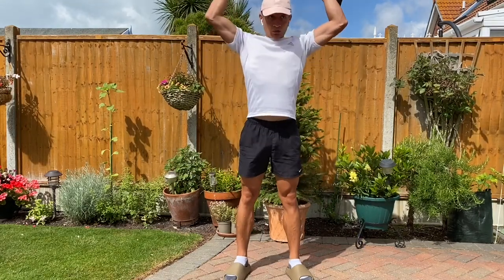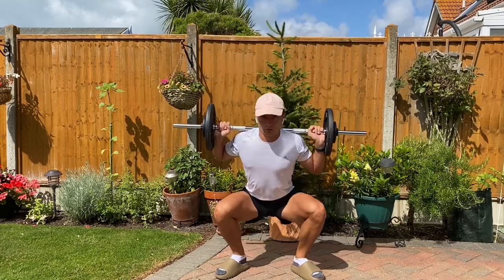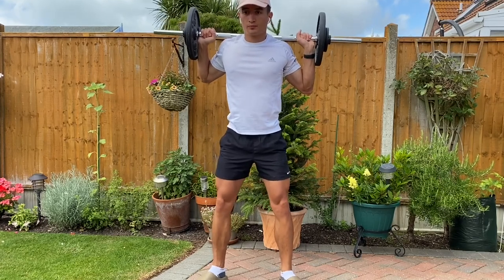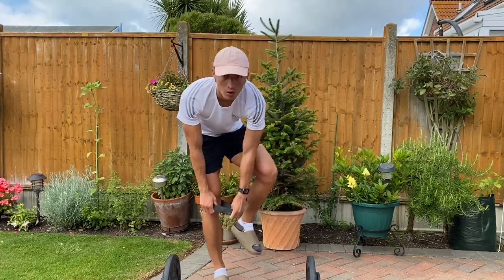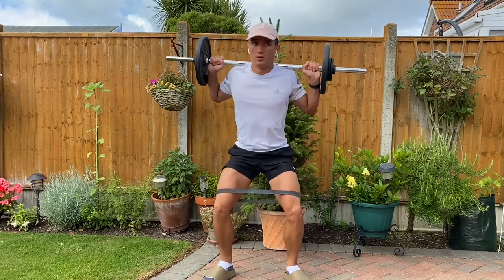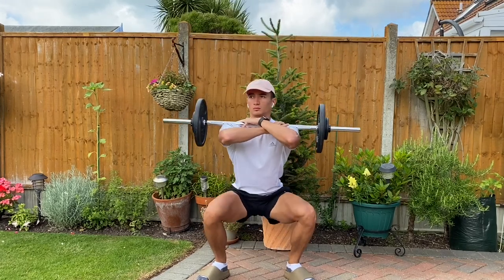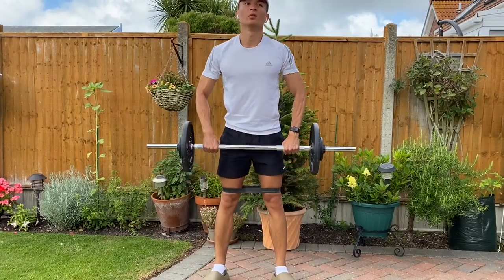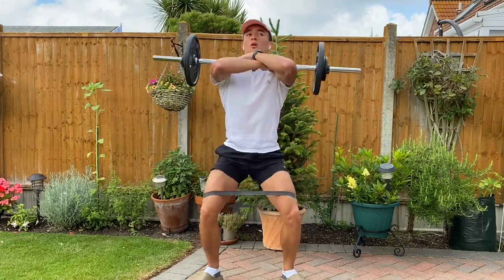3 Ways To Make Your Squats Harder - PATH OF MOST RESISTANCE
Being without a gym has taught me how to adapt and thrive with less and lighter equipment. One of my guiding principles is to 'take the path of MOST resistance' - making your movements more complex on purpose.

I'm going to show you three ways in which I make these squats (feat. the world's smallest bar) more difficult:

1. Pause
Quite a simple variation on the back squat - down for 1, pause for 3, up for 1, repeat. This will encourage a bit more activation from your glutes in particular.

2. Banded
Grab a pilates band and wrap it round your upper legs - squat as normal. This will put more emphasis on quads and groins.

3. Different form variation
This is just squatting with a form variation you're not used to. I picked front squats but you could easily go high bar, low bar, goblet, pistol, etc.

BONUS: I combined all three of these into some monster movement - banded paused front squats... Bit of fun but I always encourage experimentation - variety is the spice of life!

Check me out on IG and TikTok for more tutorials, recipes and mindset: